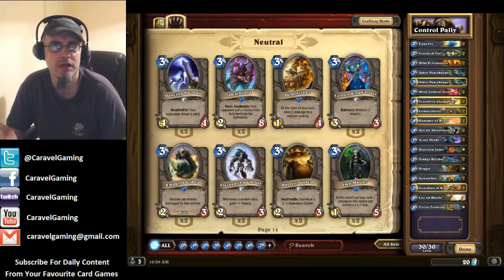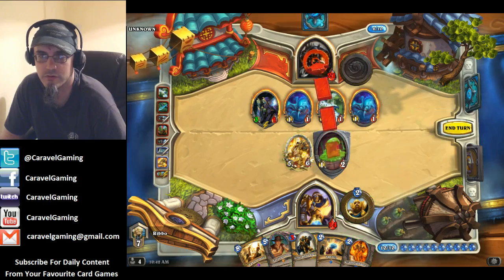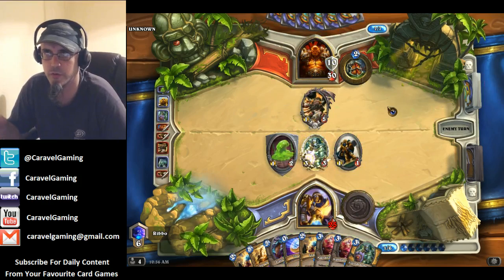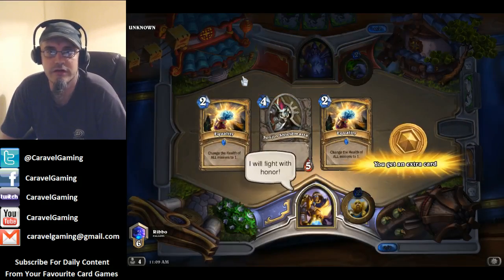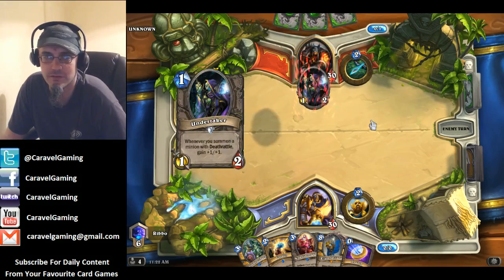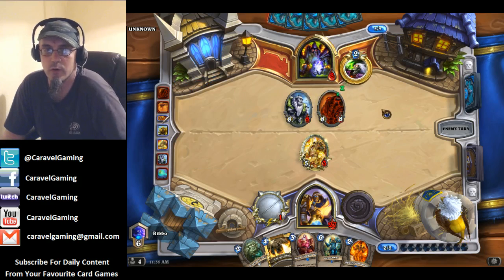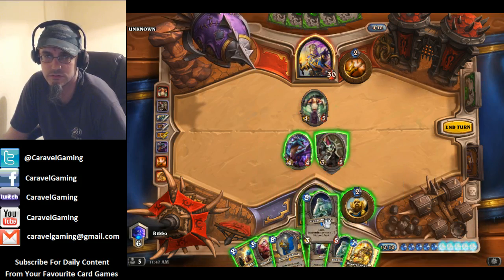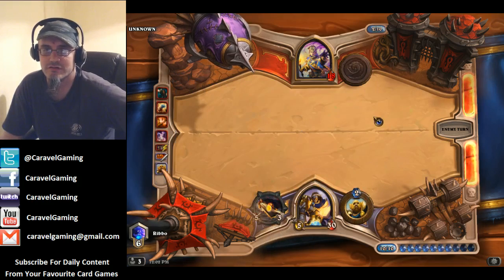Pally Control 1 - Season 6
Ribbo attempts to grind to Legendary with the deck he made Legend with in Season 5, his own Paladin Control build.